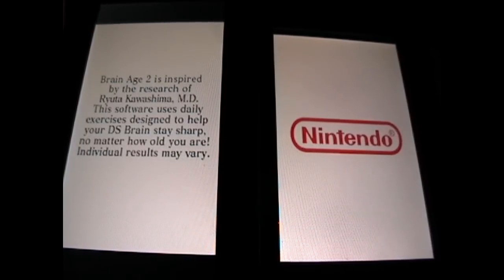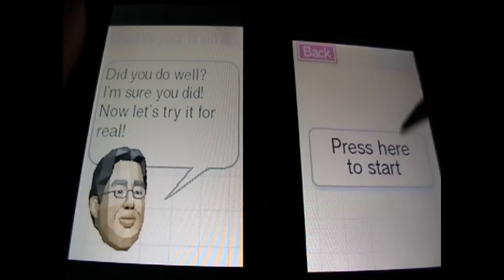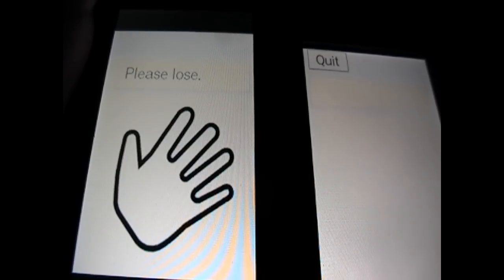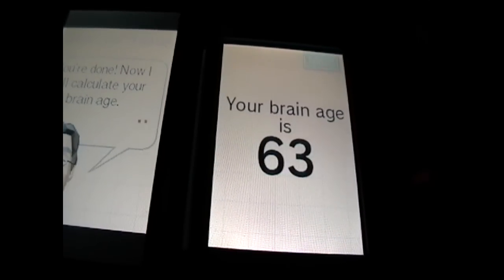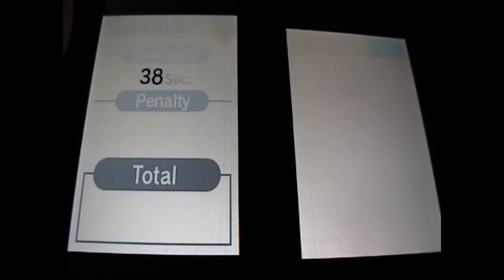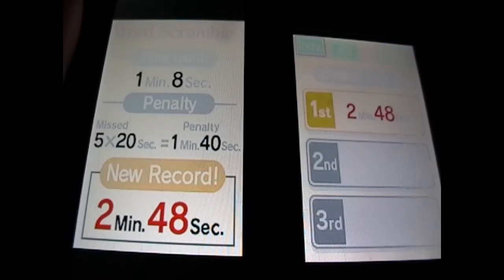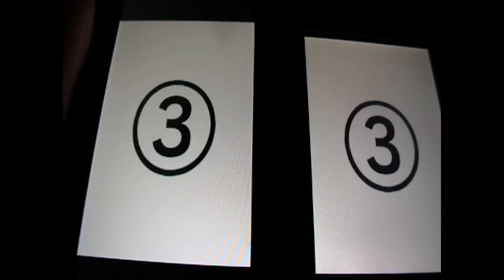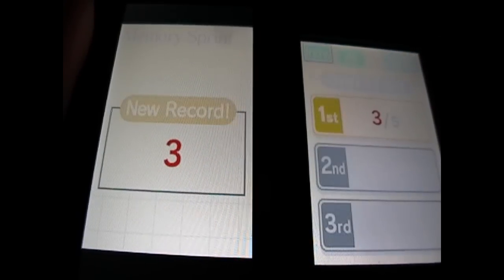Game & Watch 2013- Brain Age 1+2 DS Part 2